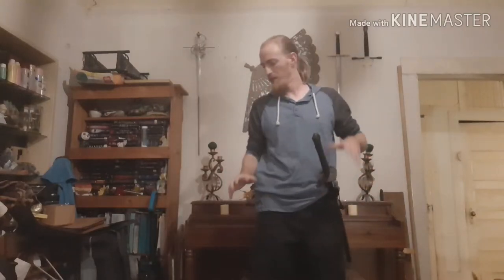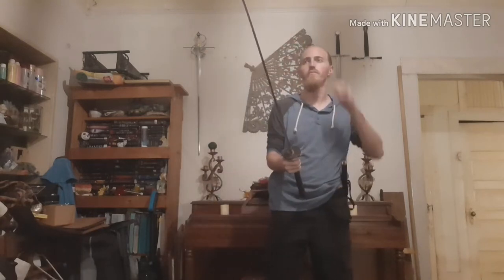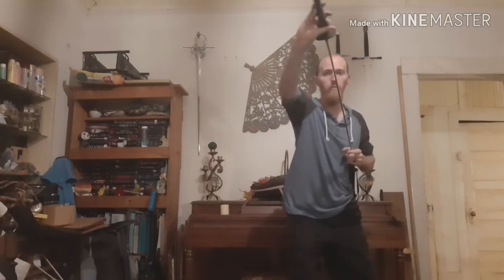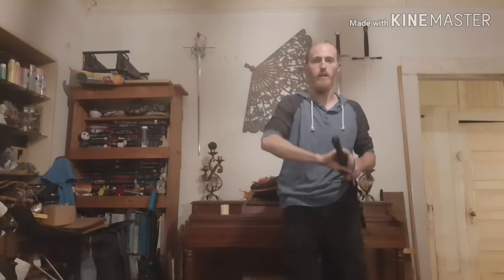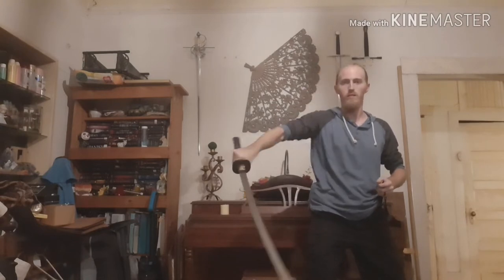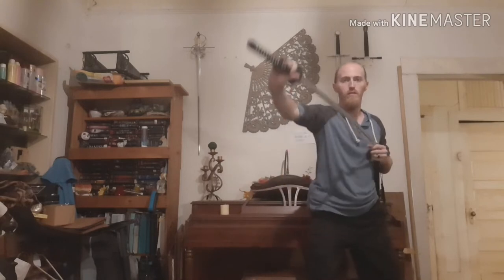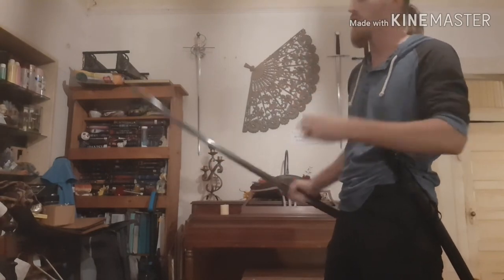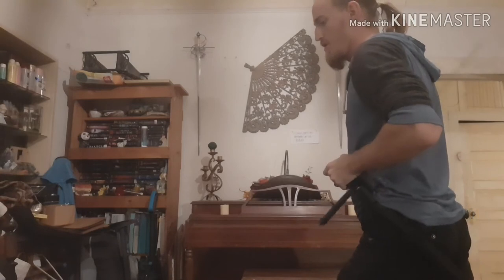A few chiburi tips